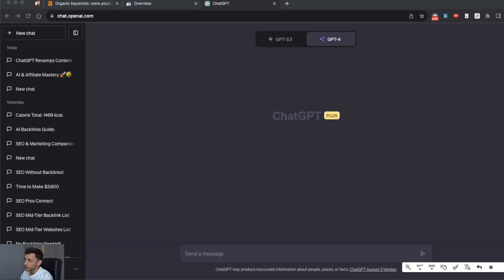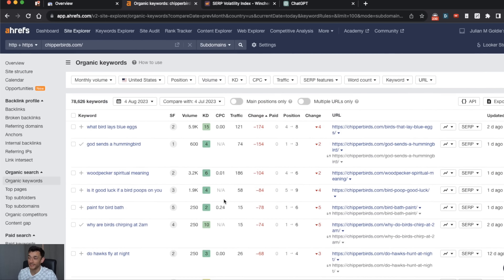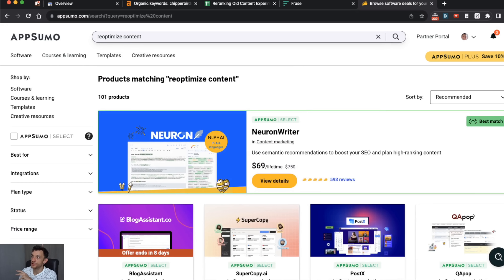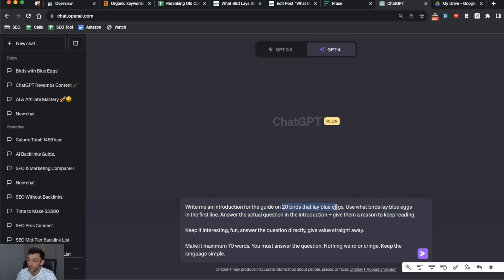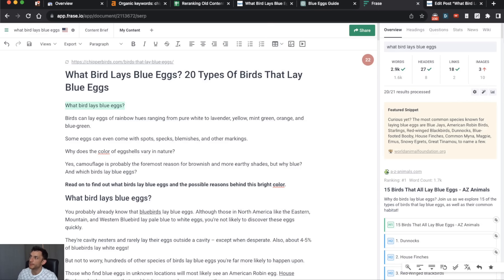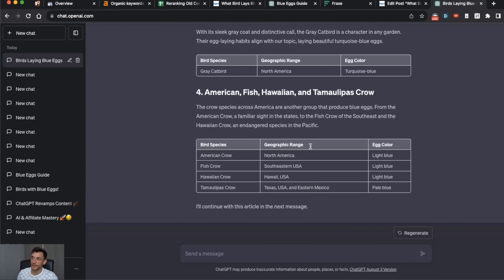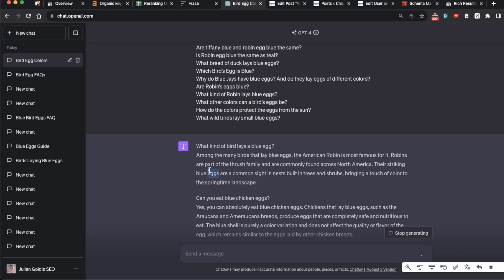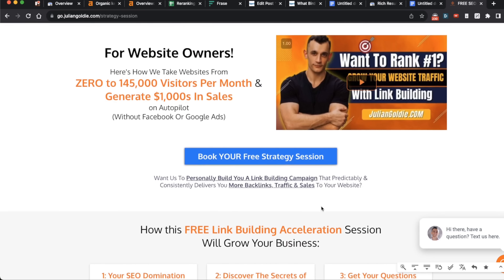ChatGPT SEO Strategy: How I Increased SEO Traffic in 22 Mins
Ready to crank up your SEO traffic?

I'm bringing you a detailed walkthrough of a little-known ChatGPT SEO Strategy:

Today, I'm revealing an SEO gem that most website owners aren't even aware of.

We'll delve into a step-by-step strategy where AI meets SEO, and the results will surprise you!

You'll get an insider look at the complete system that I've used to dodge those pesky traffic plateaus and consistently grow my site.

I'll also show you how, even when your rankings take a hit, it's not the end of the world.

With the right tactics, bouncing back is not just possible, it's easy!

Watch me as I use popular tools like Ahrefs and Frase to identify keyword dips, optimize content, and quickly get back on track.

Next up, we dive into prompts that will guide you in crafting engaging content.

I'll also share valuable insights on how to optimize your headings for an SEO-focused article, all while keeping your content engaging and conversationally rich.

Lastly, I'll share a neat trick to convert your FAQs into HTML FAQ schema format.

Master this ChatGPT SEO Strategy with this step by step guide!

In the world of SEO, learning never stops. So, let's dive in!